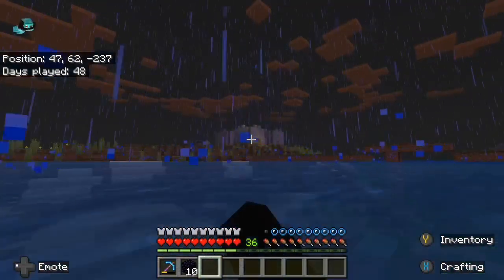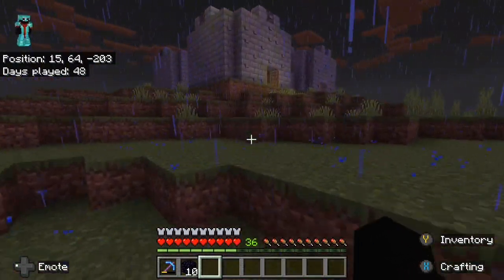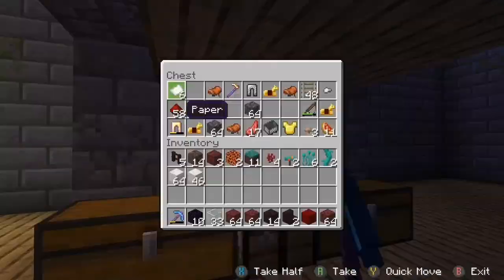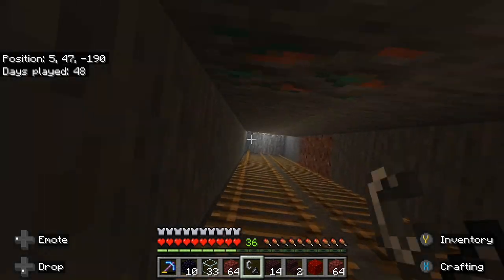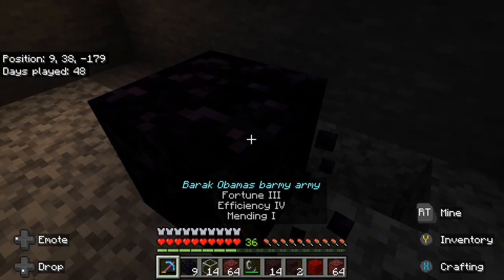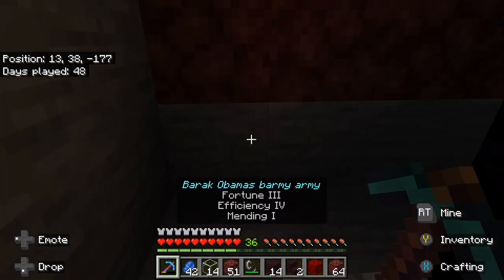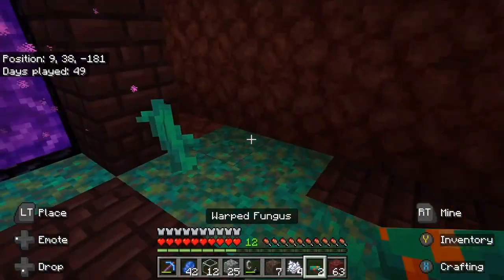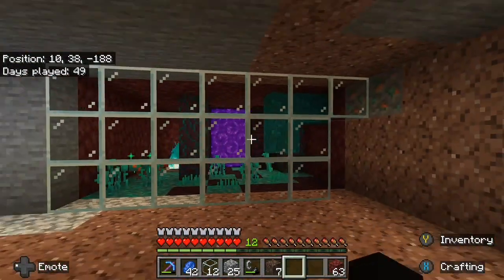creative a nether portal room thingy